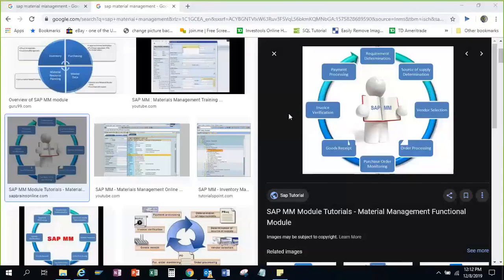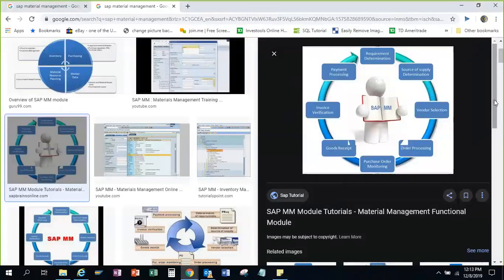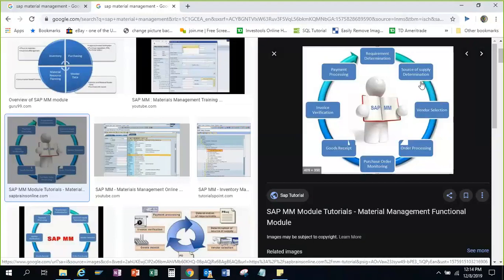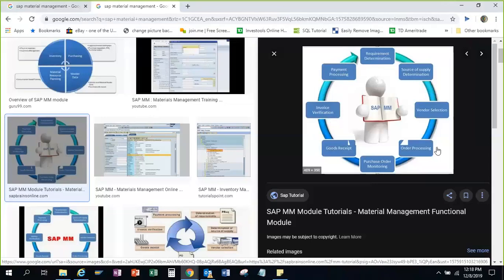SAP MM 102 SAP MM Process flow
SAP MM Process flow